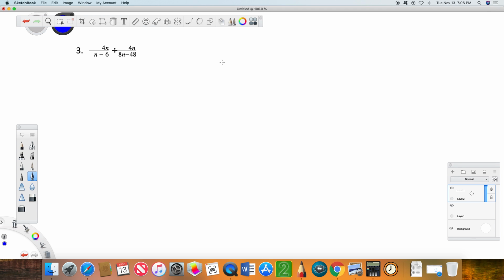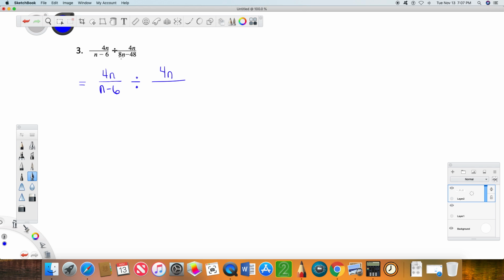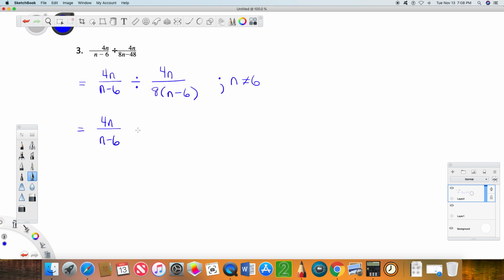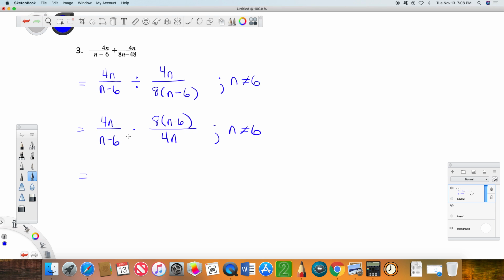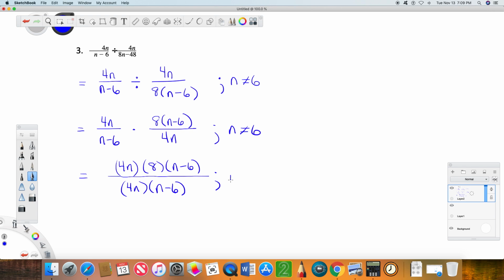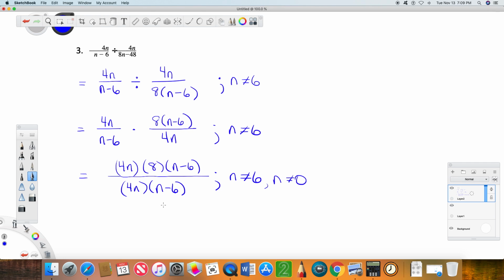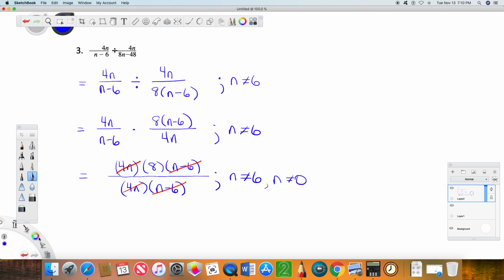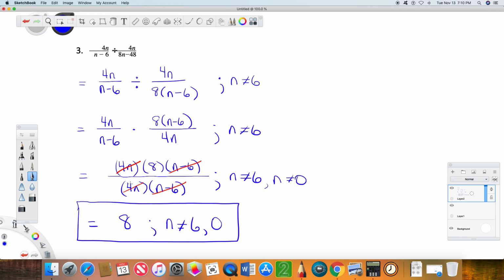Strand - Rationals Simplify a rational expression 2 prob3